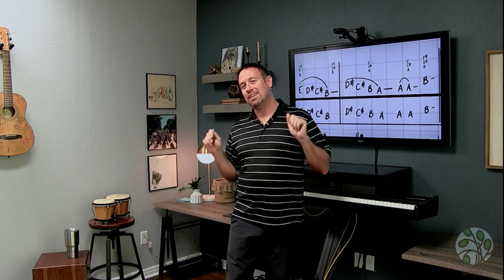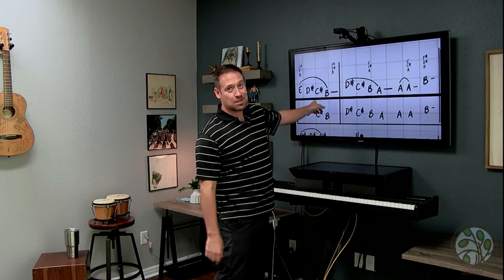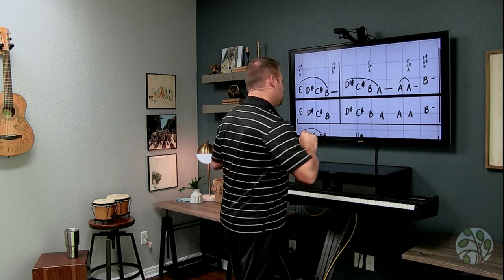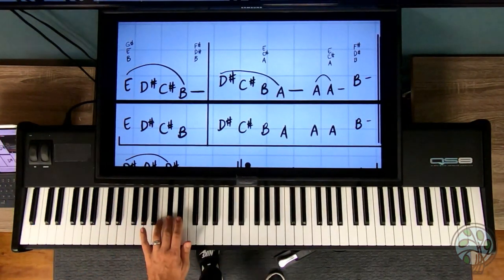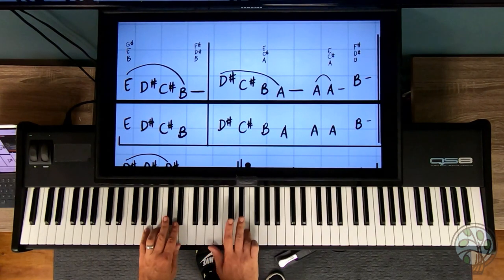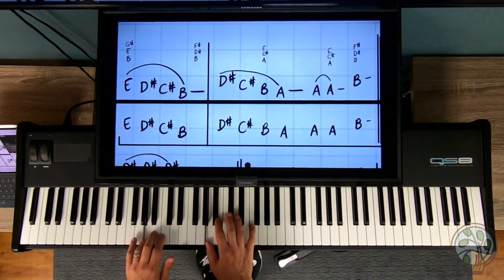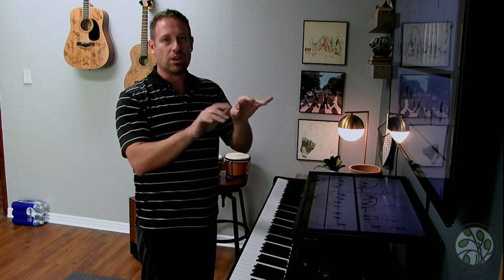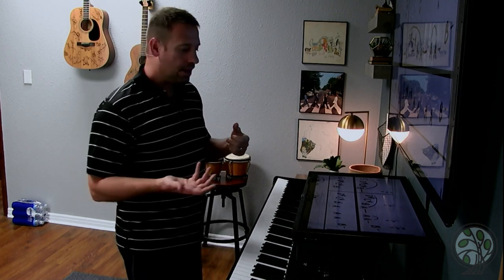Learn To Play Piano | What Is Life George Harrison | Accurate Lesson | Easy Tutorial